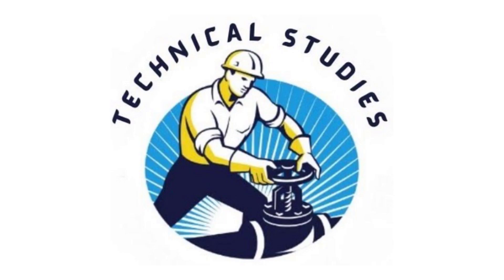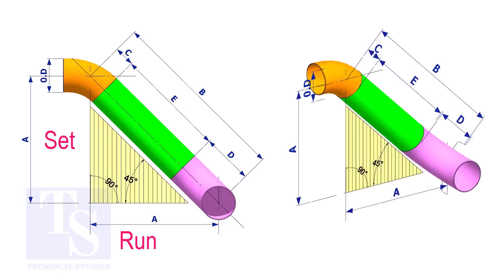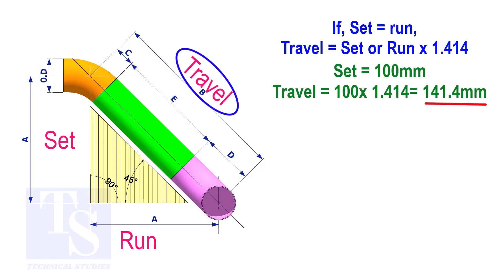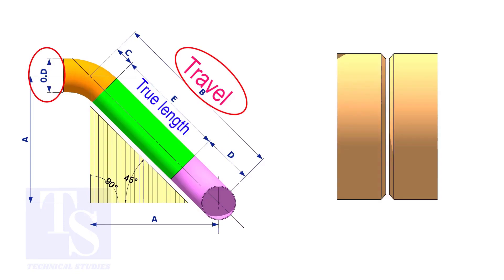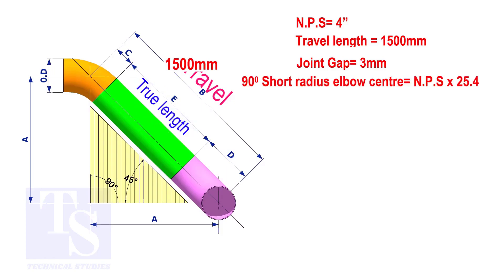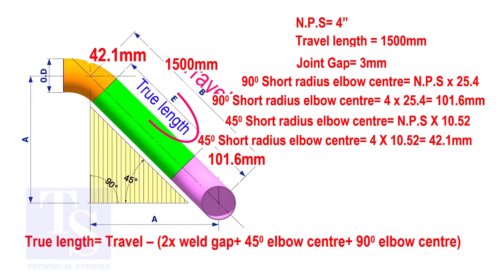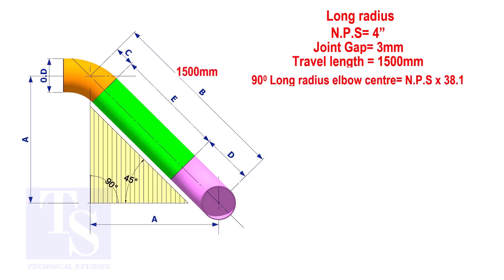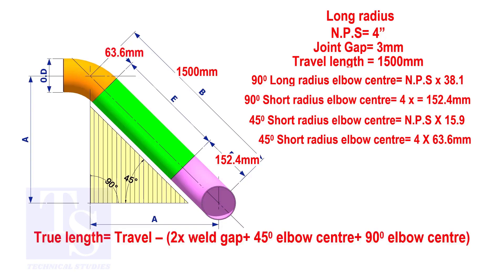How to Calculate the Set, Run and Travel of a pipe सेट, रन एंड ट्रेवल कैलकुलेशन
How to Calculate the Set, Run and Travel of a pipe
FOR PDF
BOTTOM PLATE LARGE
CAGE LADDER.
PIPE DRAWING. SLOPE CALCULATION
TABLE DRAWING.
PIPE WIRE BENDING.
PIPING ISOMETRIC 3D.
PIPING ISOMETRIC DRAWING.
Pipe Dimensions full chart.
Sketch piping.
Piping iso drawing.

16,169 views Feb 28, 2021 90' , 60' 45', 30', 25' ,10degree elbow formula,marking, fabrication with Example
Pipe offset formula pipe offset, Calculation and Fabrication | 45 degree miter offset kaise banaye